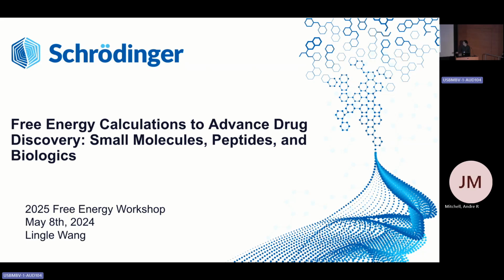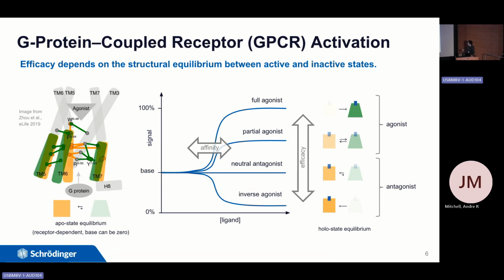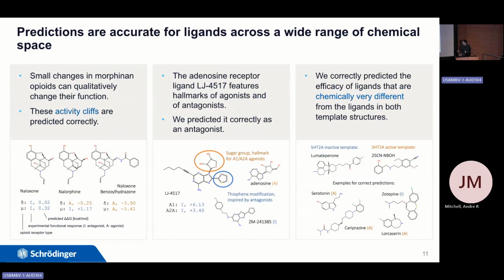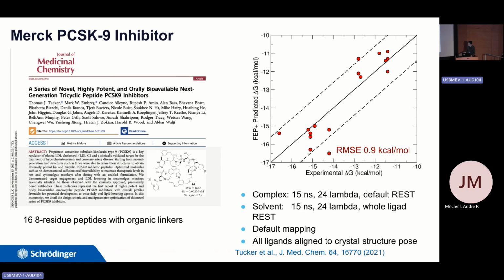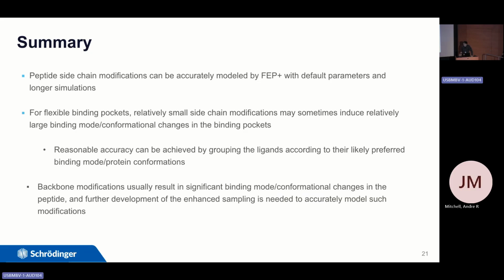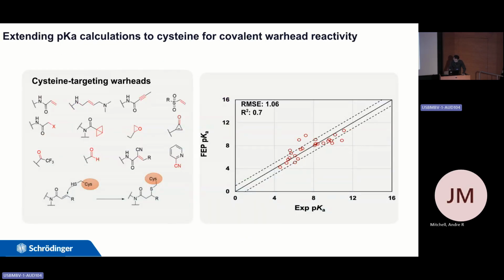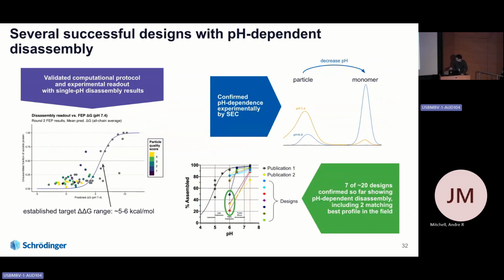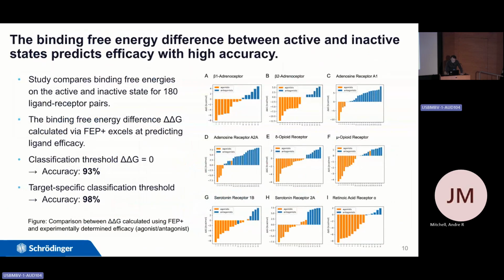FEW 2025 Day 3: Lingle Wang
Title: Free Energy Calculations to Advance Drug Discovery: Small Molecules, Peptides, and Biologics